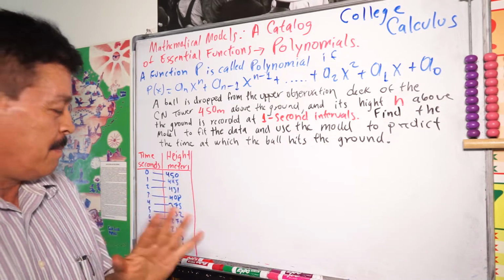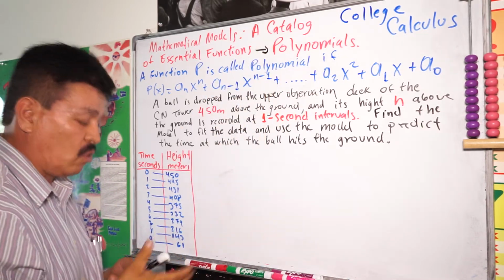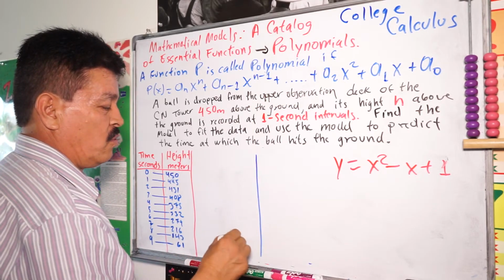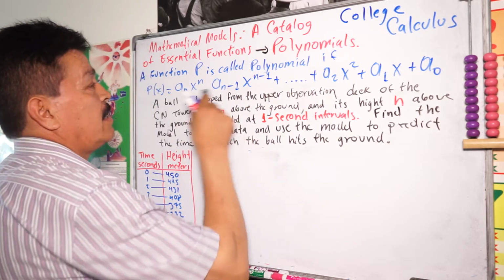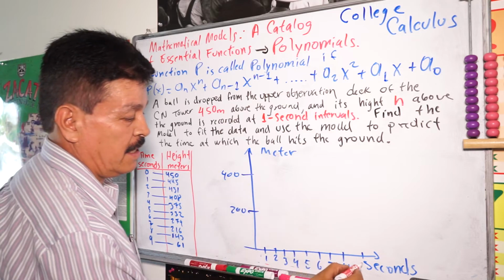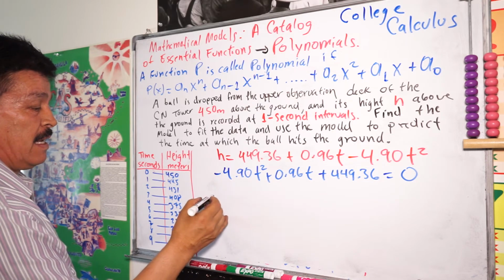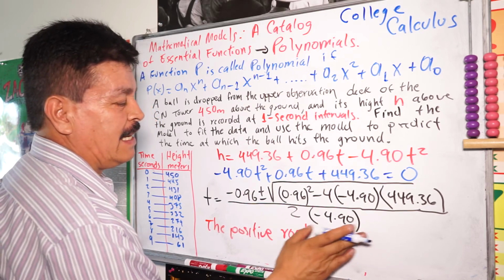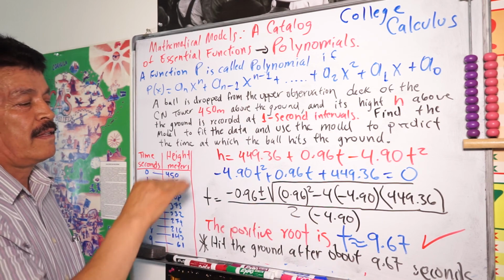How Use Functions and Polynomials Building Mathematical Models?| College Calculus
"Essential Functions and Polynomials: Building Mathematical Models from Scratch"  | College Calculus.